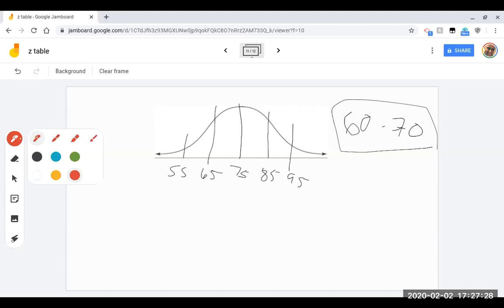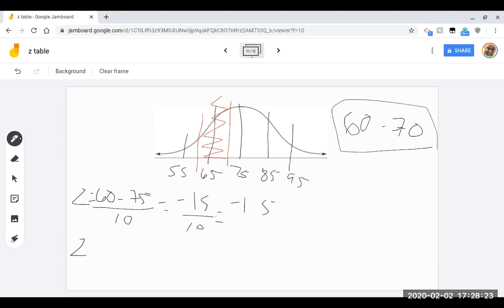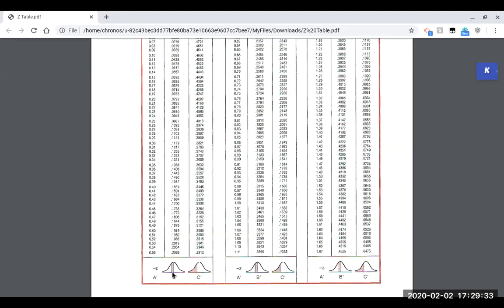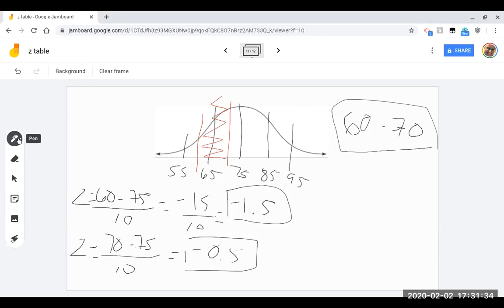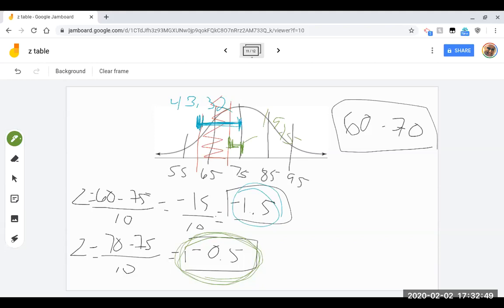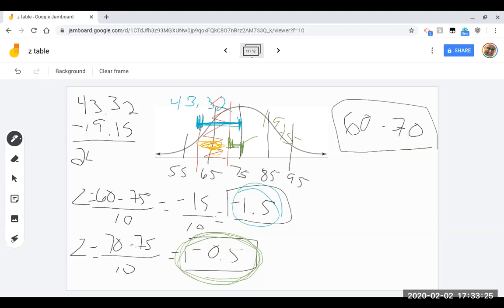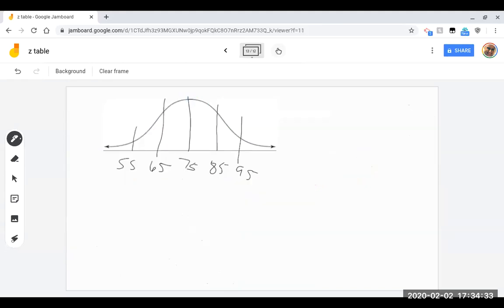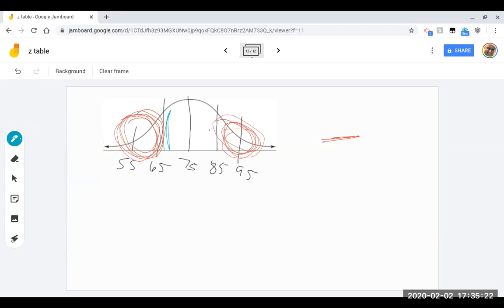Find percent of range on left of mean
his video covers how to find the percent of scores for a range that does not include the mean